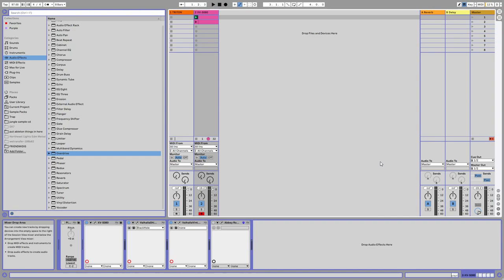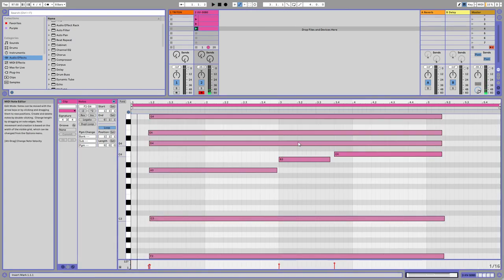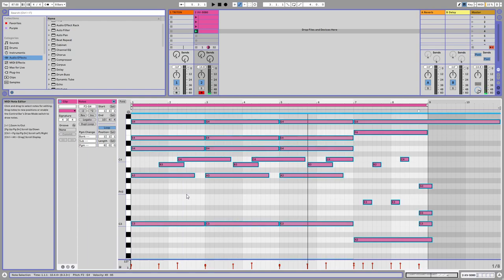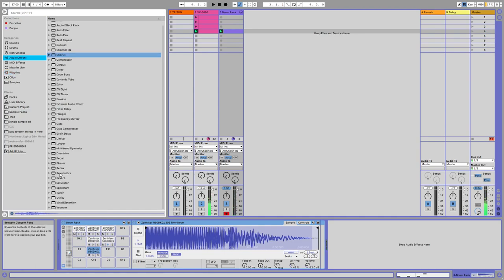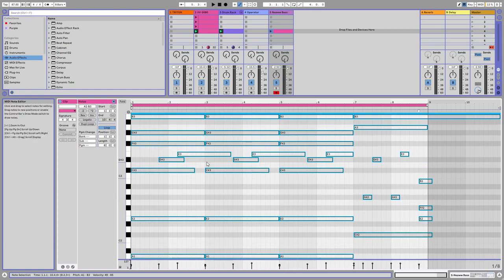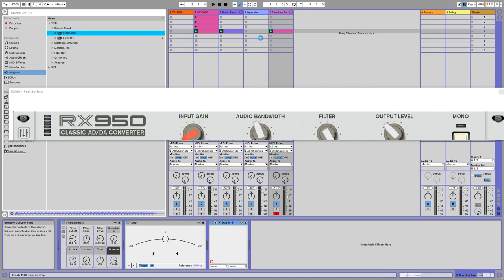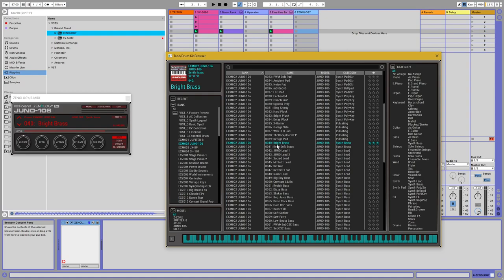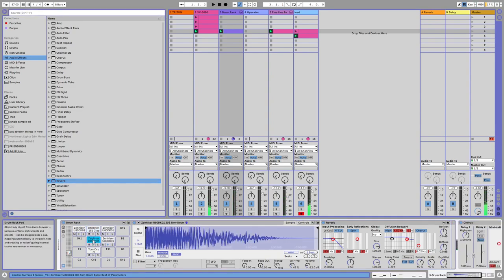How to make Cocteau Twins/Dreampop on Ableton (No guitar needed)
This is a tutorial on how to make Cocteau Twins/Dreampop on Ableton.

You don't need any of the VSTs I use here are some free alternatives

If you want the 80s sound you should use long reverbs.

Song preview 22:10